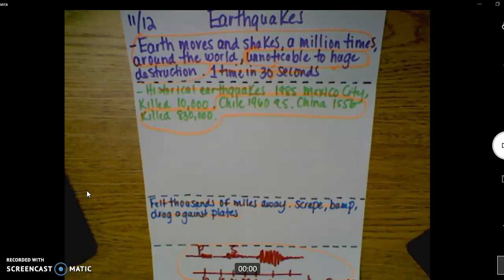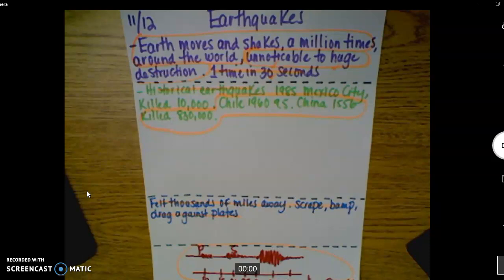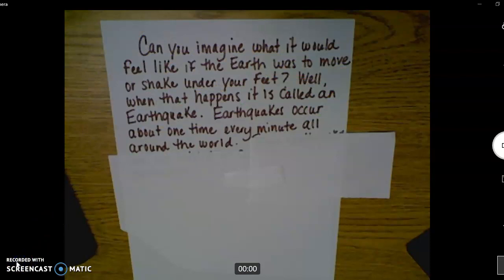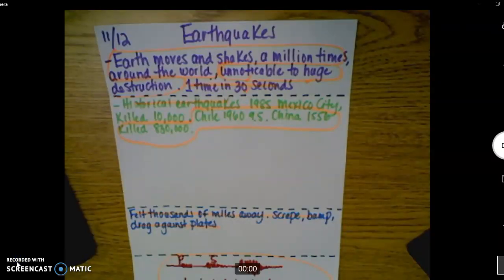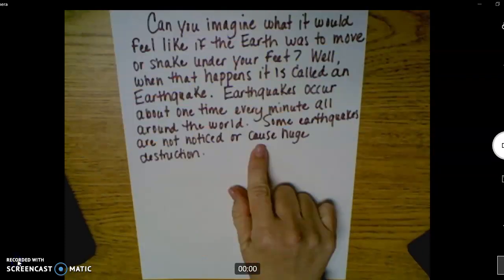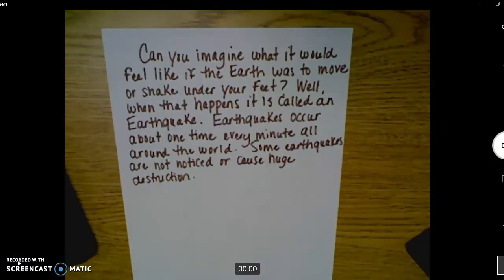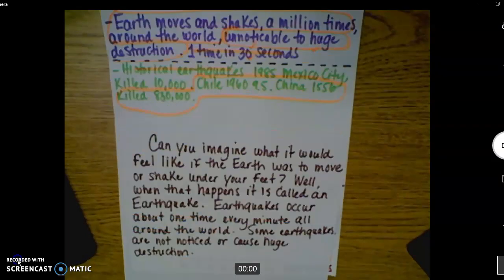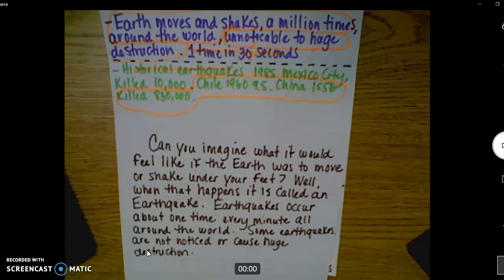Natural Disaster Research Project Day 5